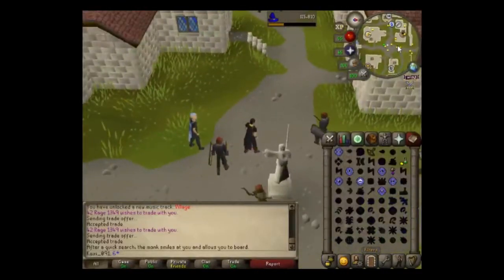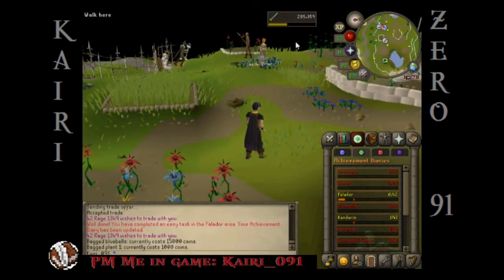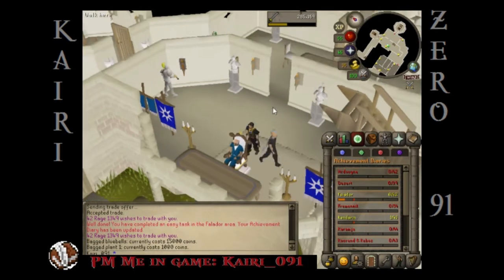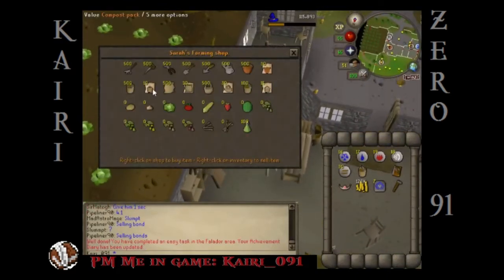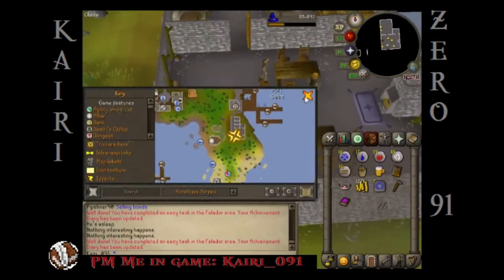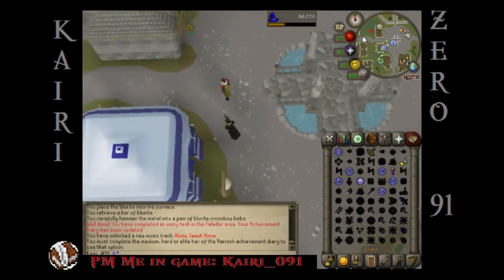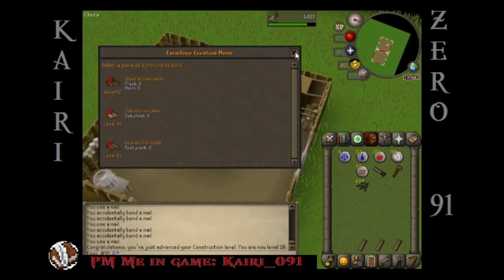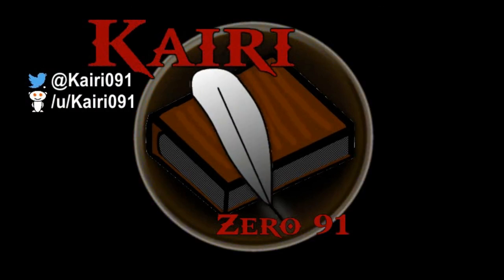The Construction Episode | Old School Runescape ep041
Old School Runescape Construction Skill